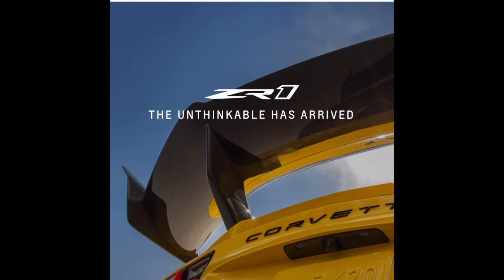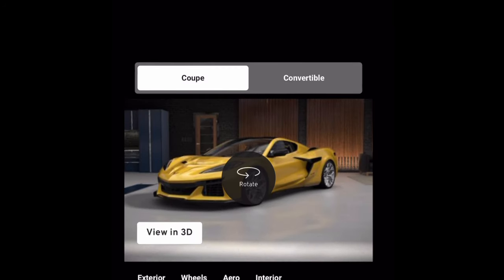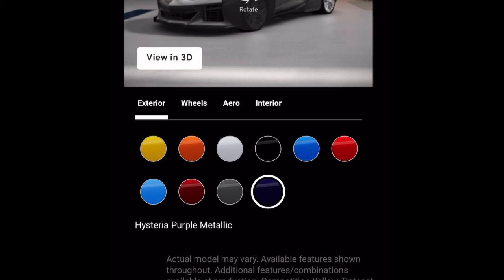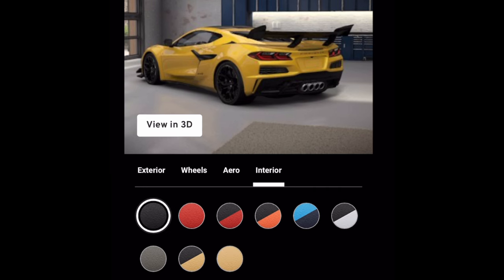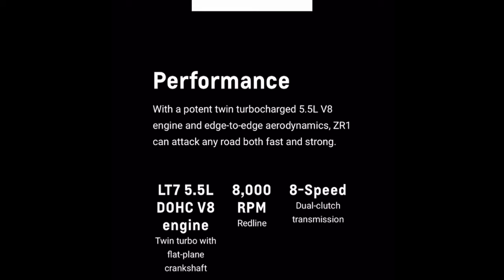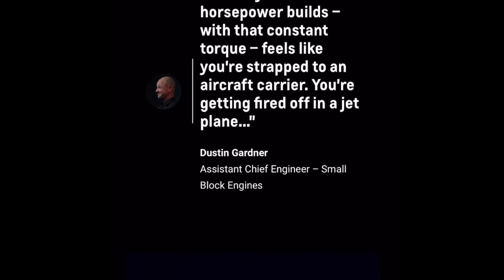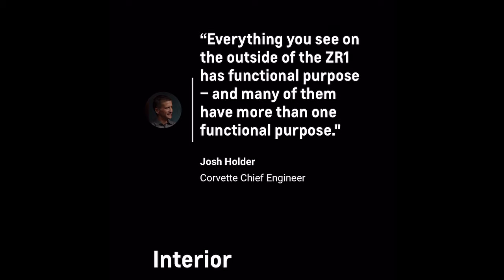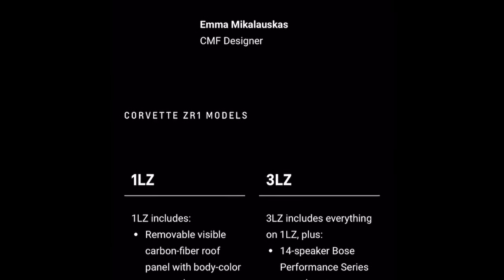MY THOUGHTS ON THE 2025 CORVETTE ZR1!! WILL I BE GETTING ONE?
Welcome back to the channel everyone, today we’re gonna be talking about the 2025 Corvette ZR1 and my initial thoughts about the Corvette ZR1 and Chevrolet changed the game entirely with their twin turbo set up for the LT7 Engine.

Get your CarLock device today with my discount,